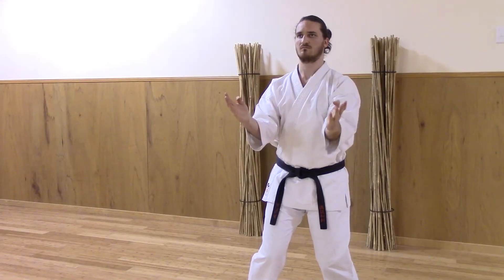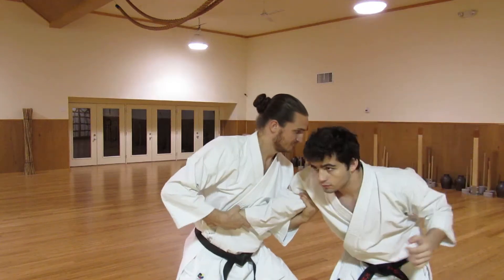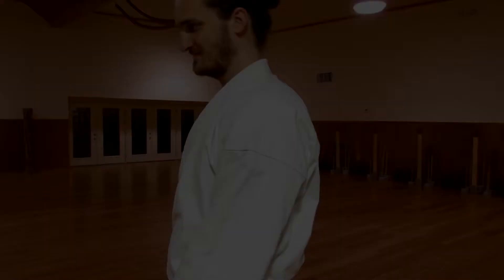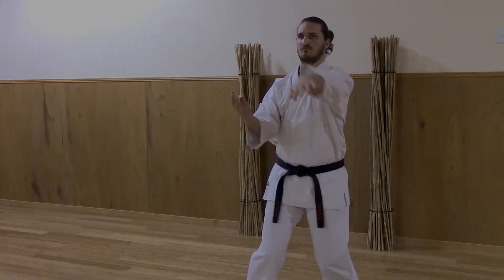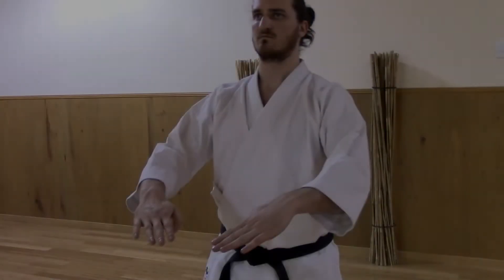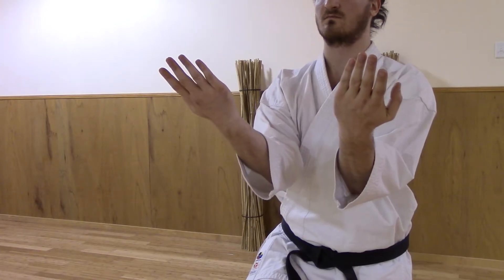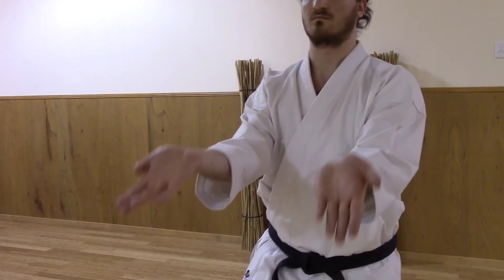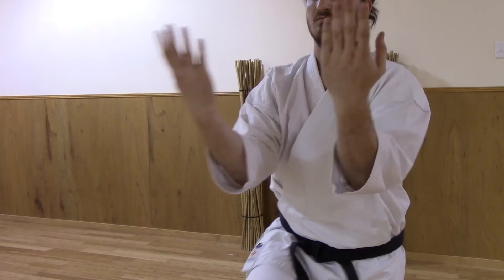Same Technique in Multiple Directions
Most techniques in Okinawan karate kata can have the focus changed to different directions. This allows for even more exploration of kata!